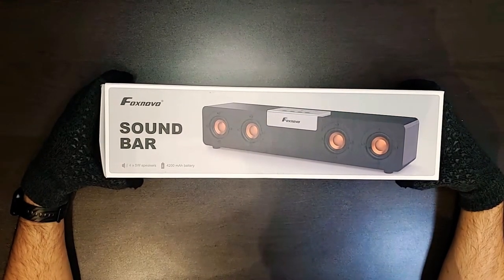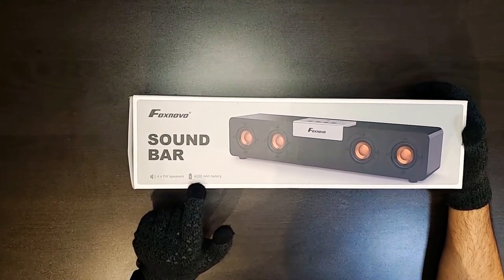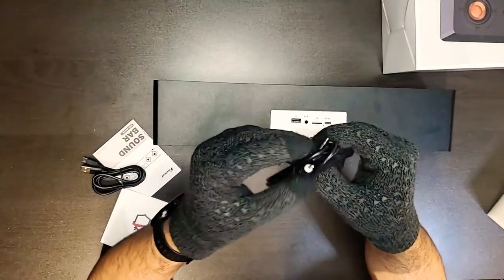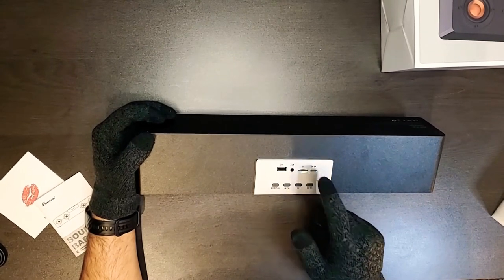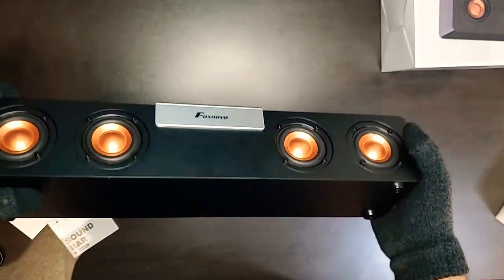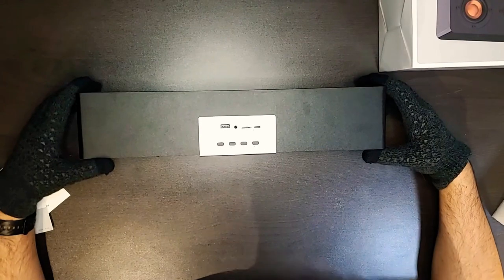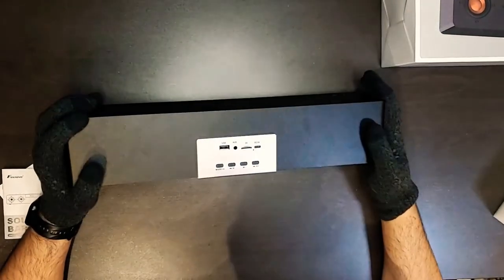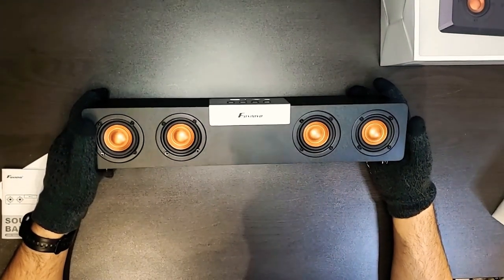Foxnovo SL-90 Bluetooth Computer Speakers and TV Soundbar Wireless and Wired Connection Quick Review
Quick Unboxing and Review of Foxnovo Bluetooth Computer Speakers Desktop: 20W Mid-Treble Boost PC Soundbar USB Powered Wired & Wireless Gaming Speakers Wooden Cavity Wireless Loud Speakers for Laptops, PC, Desktop and Monitors